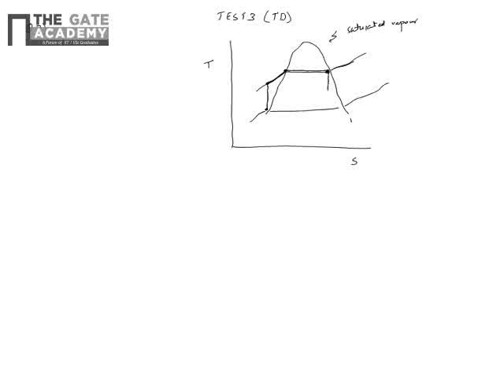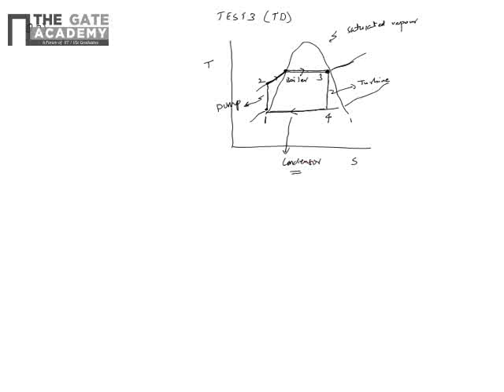GATE 13 ME TS 3 Q No 7